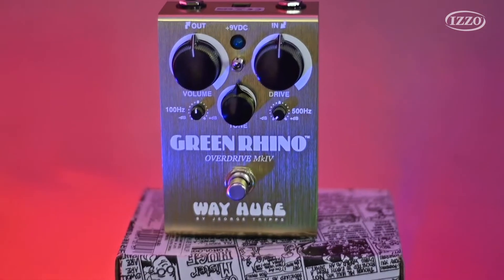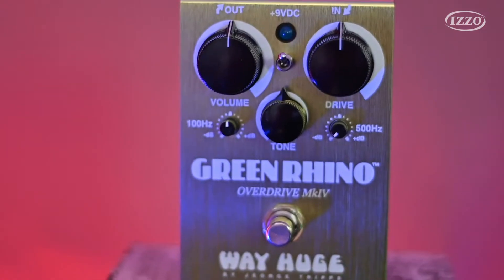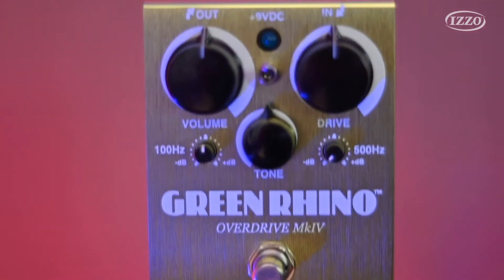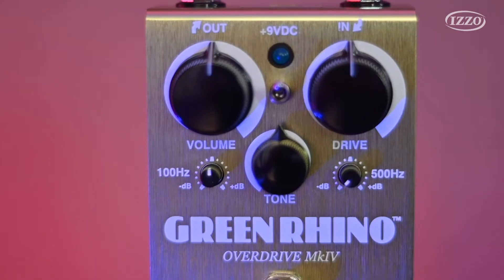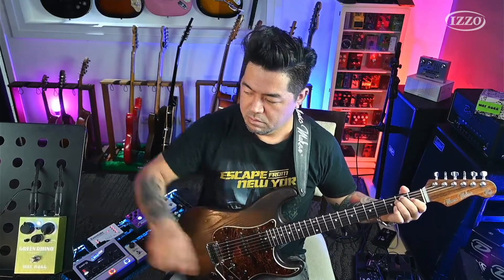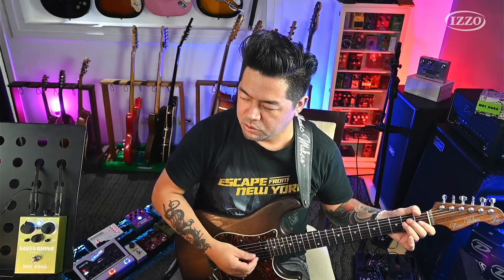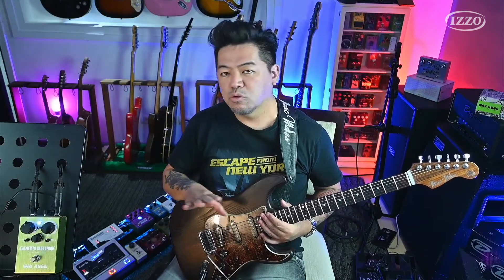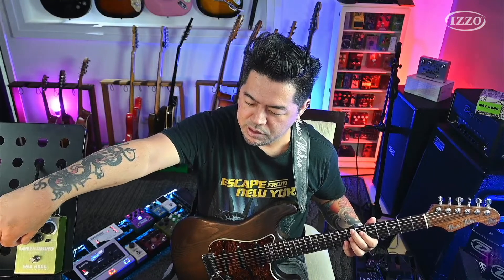Review Pedal Dunlop Way Huge - Green Rhino Mark IV Overdrive - Whe 207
O especialista de produtos IZZO/DUNLOP @kleberkshima  fez um review completo do pedal Dunlop Way Huge - Green Rhino Mark IV Overdrive.

Esse pedal foi desenvolvido pelo genial engenheiro de áudio Jorge Tripps.

Confira nesse vídeo como funcionam os controles e as características sonoras desse fantástico pedal de Overdrive.